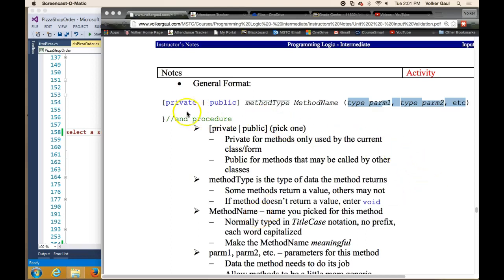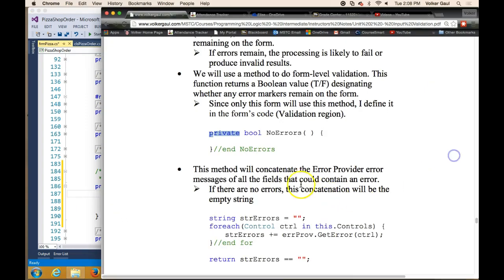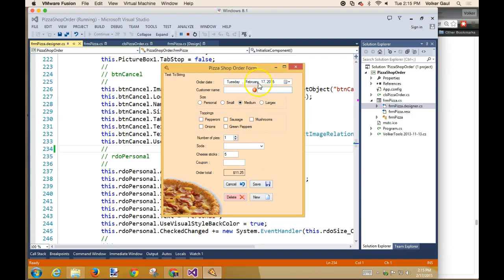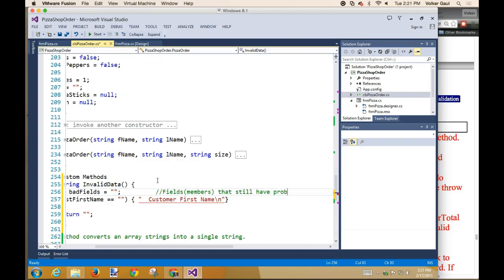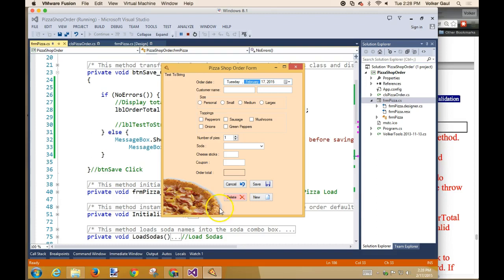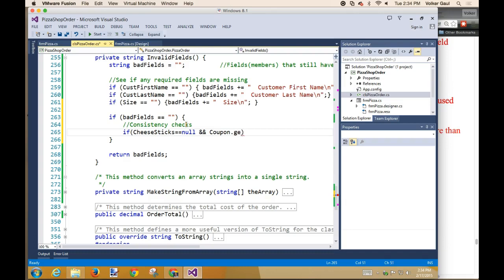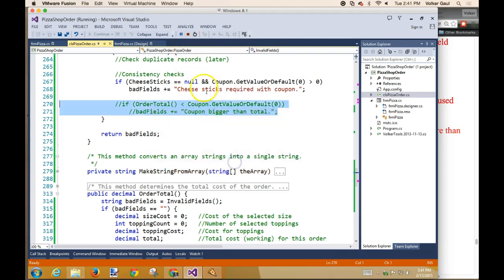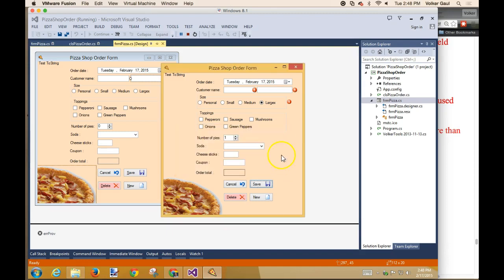pli2.5 GUI NoErrors; Business Class InvalidFields